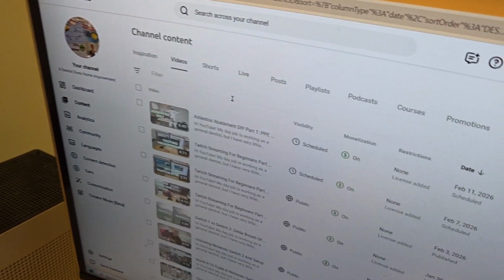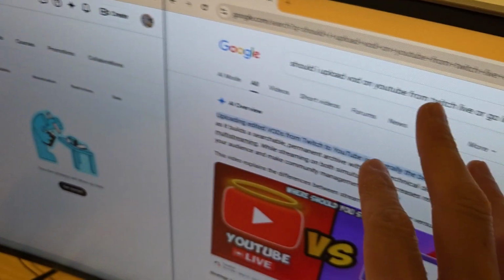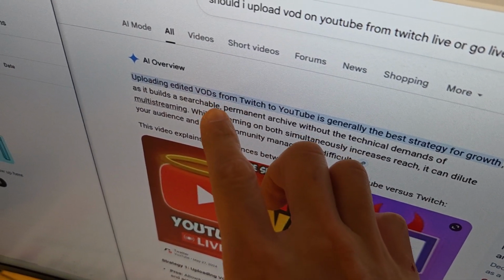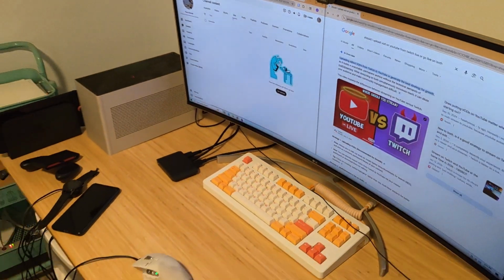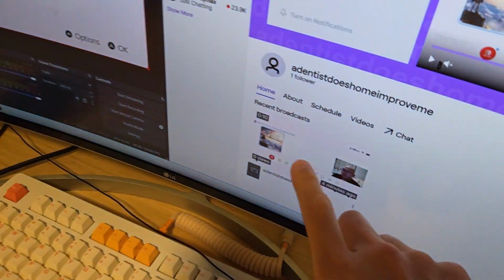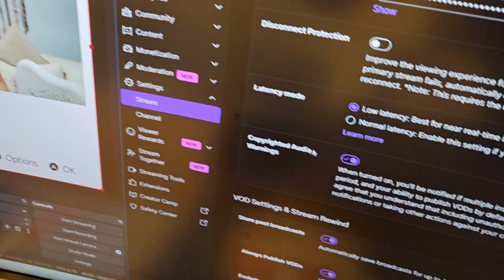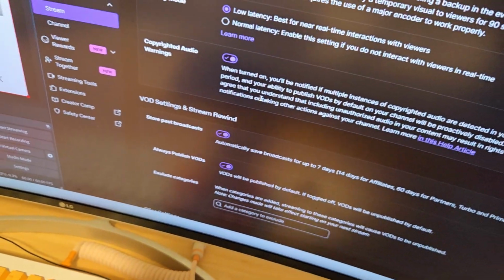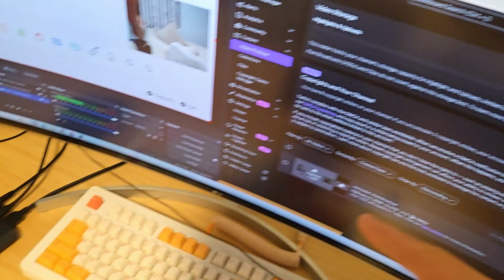Twitch Streaming For Beginners Part 4: Use OBS To Stream Pre-Recorded Videos To YouTube Live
Hi YouTube!

My day job is working as a general dentist, but I have very little experience with home improvement and diy. My hope is to make helpful videos for other beginners like myself and also to document our journey. I'm finally ready to start streaming consistently, but still figuring out what to do with other platforms! Thanks for reading!

Some notes about editing:  I'm still happy with the free Davinci Resolve, but did upgrade the $40 deity mic to rode wireless go 2. I tried a new mic for this voiceover and didn't notice a huge difference so I'll continue with the wireless go 2. All the music is from YouTube's free music library. Here is the song I used. I also use the free version of Canva to make all the thumbnails.

TIMESTAMPS
00:00 Intro
00:28 Researching How To Get Twitch Views
00:52 Setting Up Twitch VOD For YouTube
01:13 How Do Download Twitch Stream
01:40 Playing The Legend of Zelda: Breath of the Wild
02:05 Editing Twitch Stream In DaVinci Resolve
02:45 Can't Upload To YouTube Live
03:10 Use OBS To Stream Pre-Recorded Videos To YouTube Live
03:26 Outro